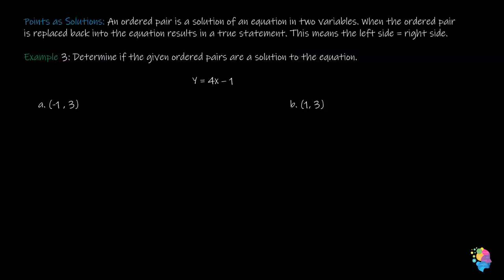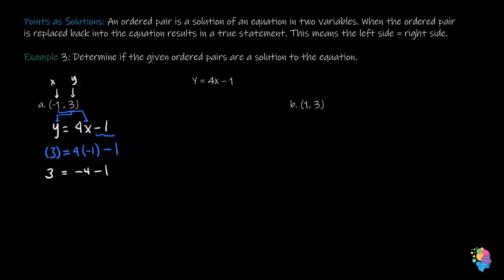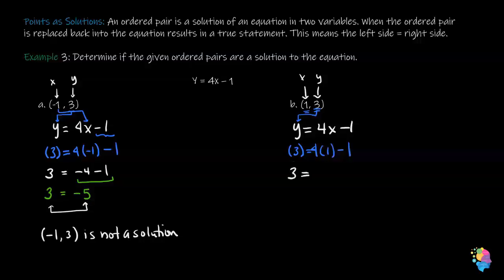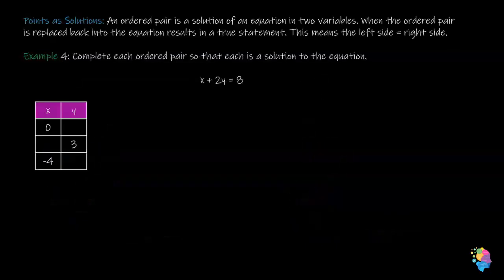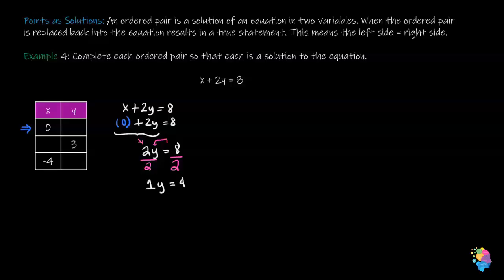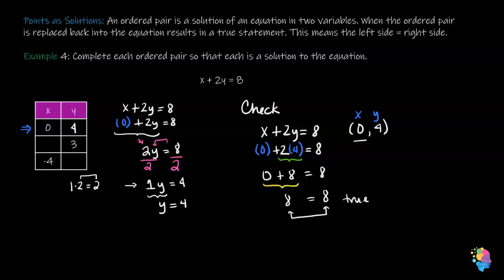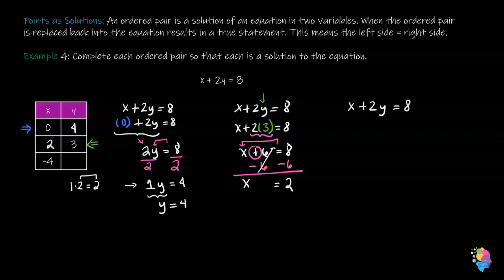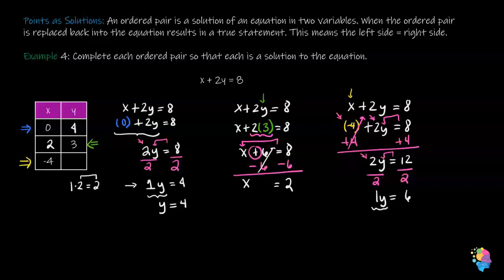4.2 Points as Solutions to Linear Equations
This video covers finding solutions to a linear equation. Small note, I sound better at 1.25 to 1.5 speed, :)